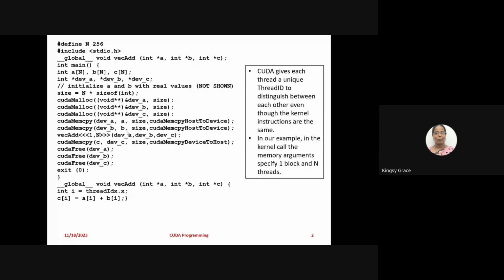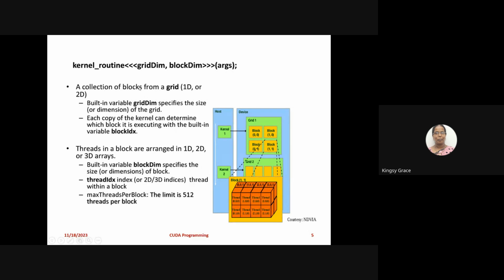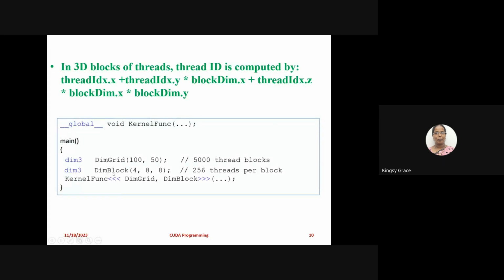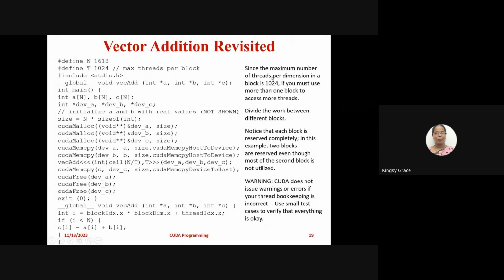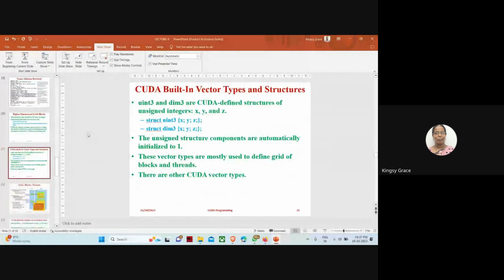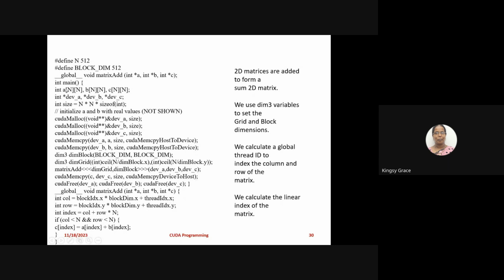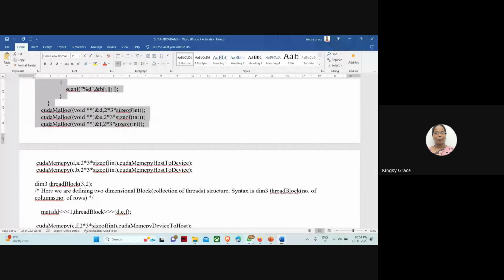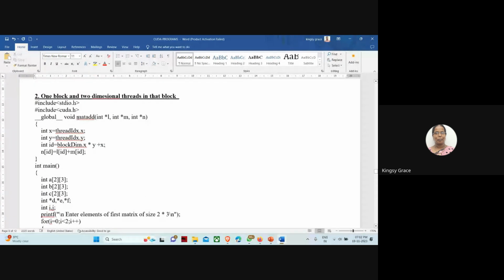CUDA L6: Threads